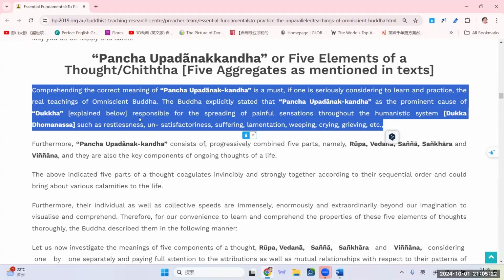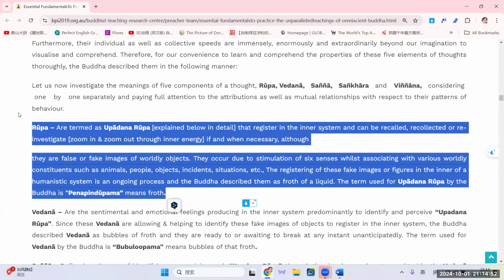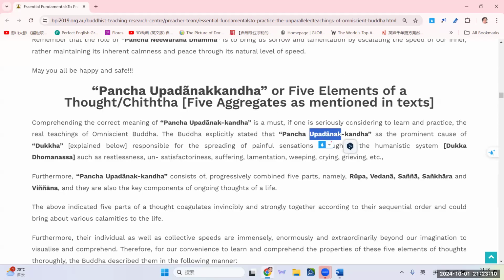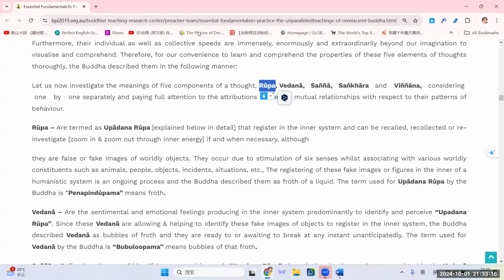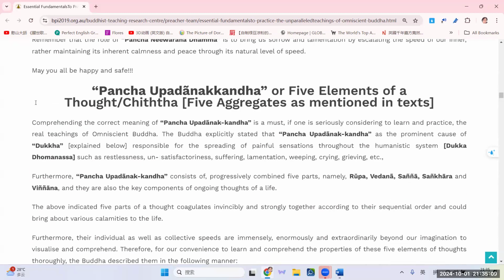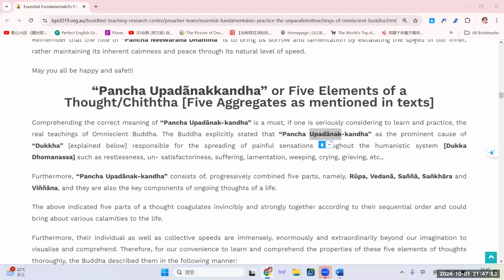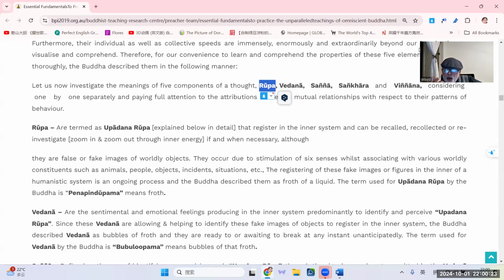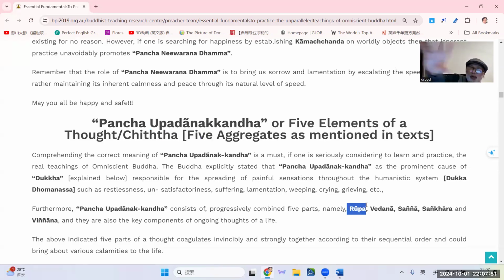Essential Fundamentals Lectured by Dr Bodhi 2024-10-01